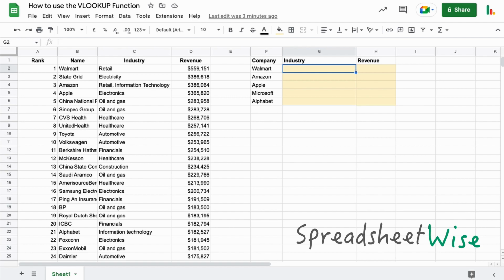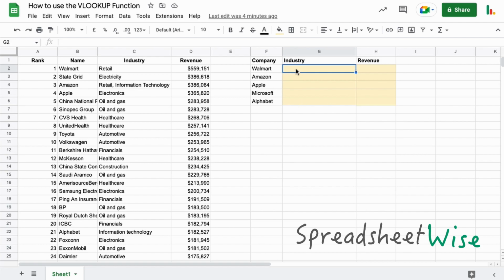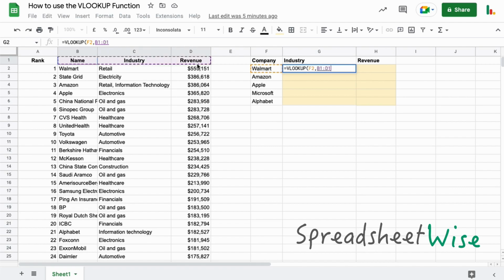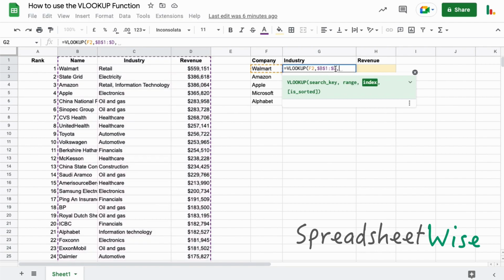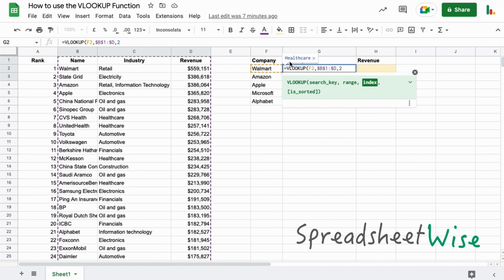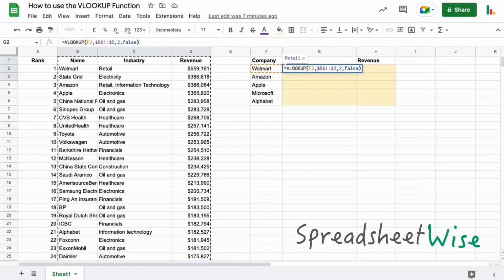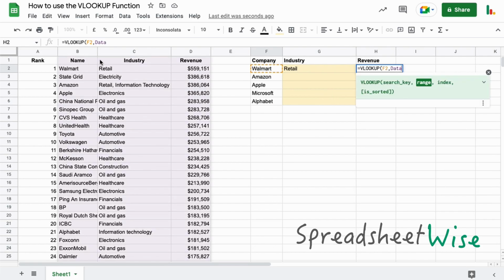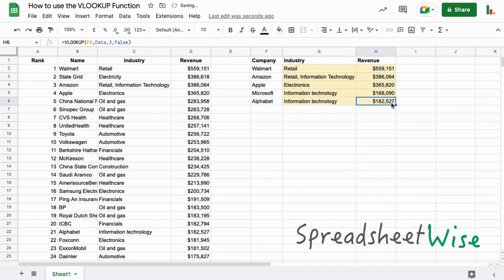Introduction to VLOOKUP in Google Sheets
The VLOOKUP is one of those well-known functions everyone’s heard of, yet it’s still somewhat of an enigma. The wonderful thing is that this function is not that difficult to understand. In this video, I'll demonstrate two methods for using the VLOOKUP function in Google Sheets.

Checkout this full tutorial on the VLOOKUP Function at Spreadsheet Wise

Chapters
00:38 - Search Key
00:58 - Range
01:26 - Locking a Range
01:43 - Index
02:12 - Is Sorted - TRUE or FALSE
02:43 - Using a Named Range
03:49 - Return Multiple Columns